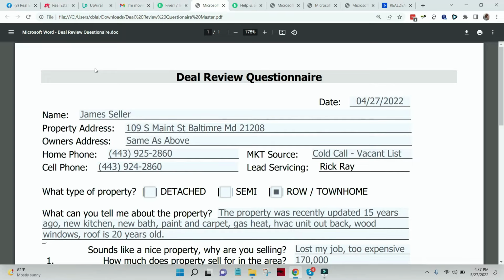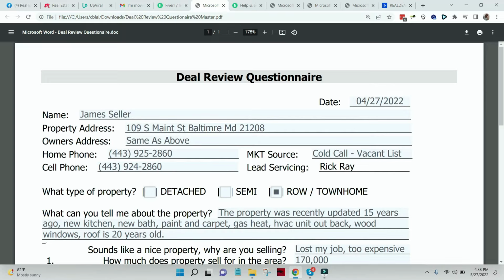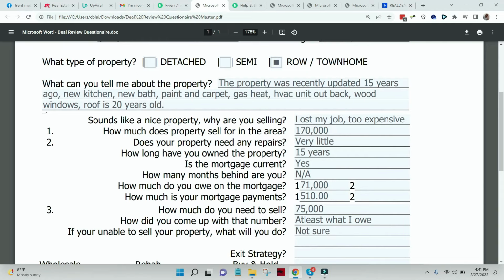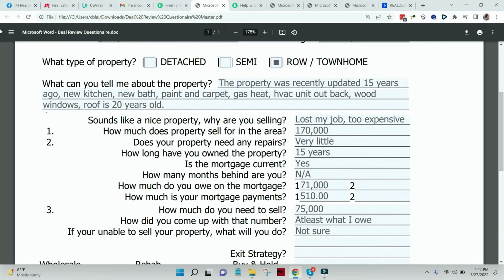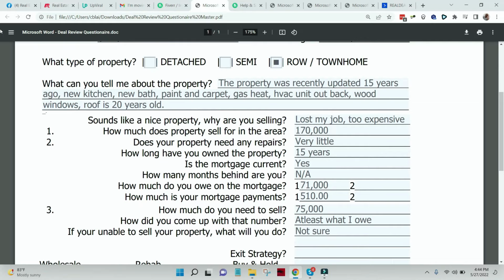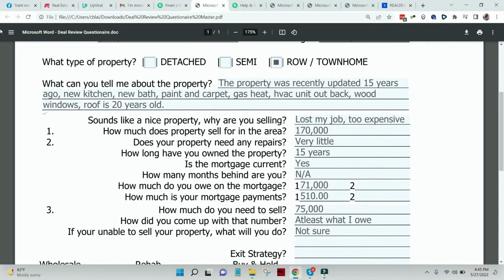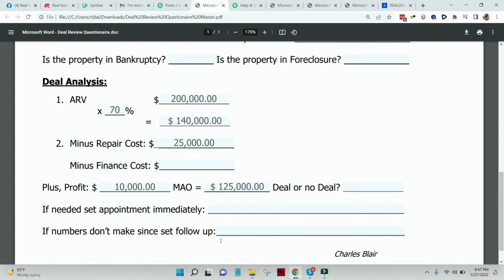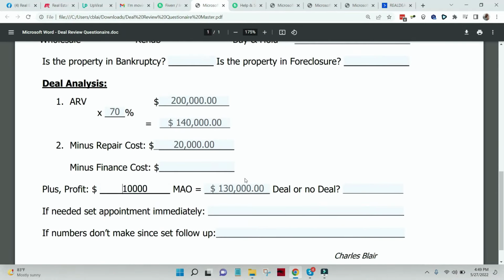Must Have Real Estate Document To Close More Deals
I'm GIVING everyone my EXCLUSIVE autofill calculation seller questionnaire who watch this video.

It's BY dar the most important document in the real estate do vault.

TimeStamp:

00:00 Introduction
00:29 What document is this?
01:40 Why is the Deal Review Questionnaire important?
03:50 Break down of the questionnaire
11:09 Deal analysis
12:47 Reminder

Don't forget to check me out on:

Learn real estate investing Baltimore
Learn real estate investing in Maryland
real estate
wholesaling real estate
wholesaling
podio